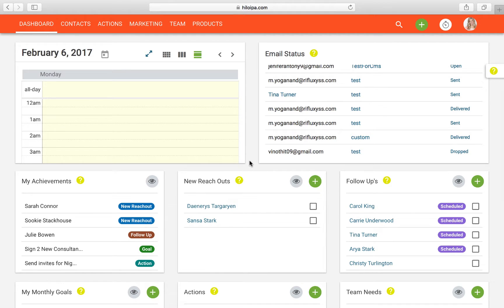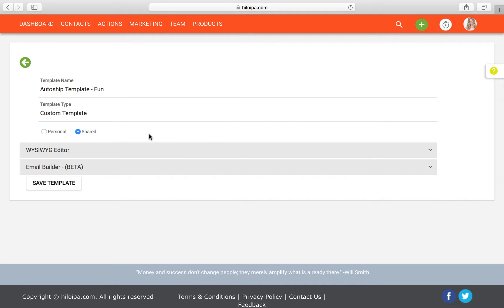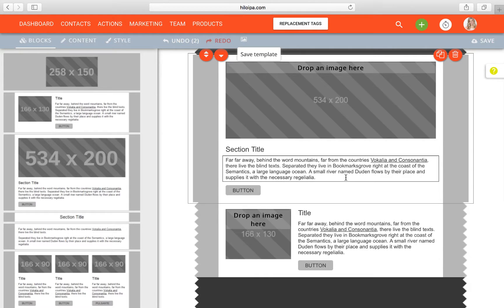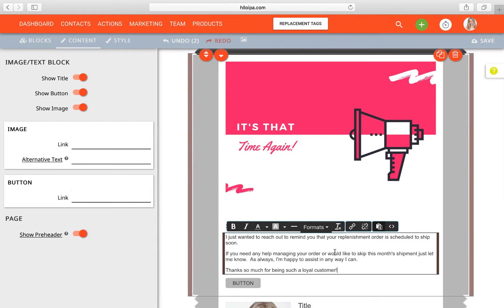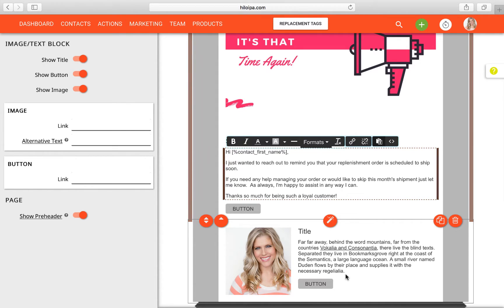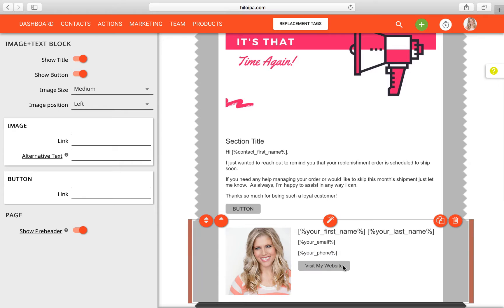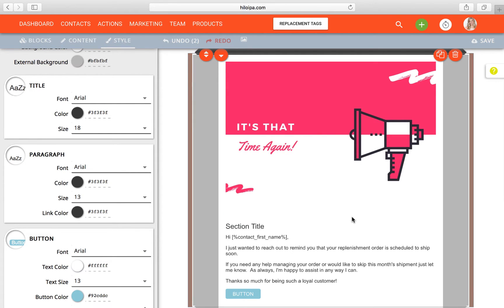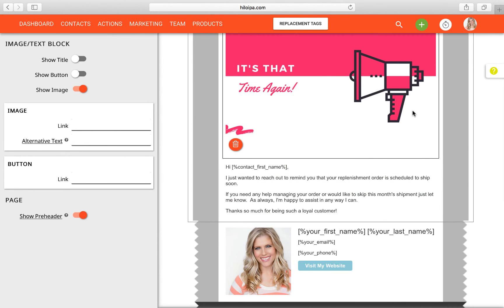Template Tutorial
In this tutorial we show you how to create and personalize beautiful html email templates for you and your team.